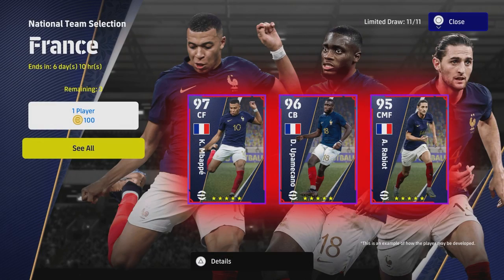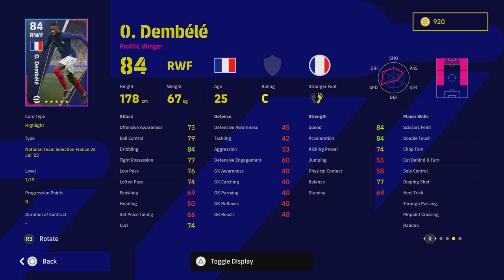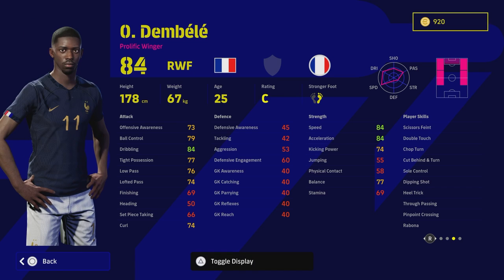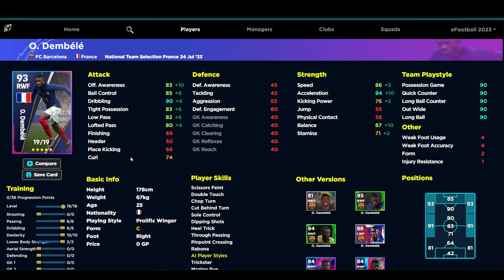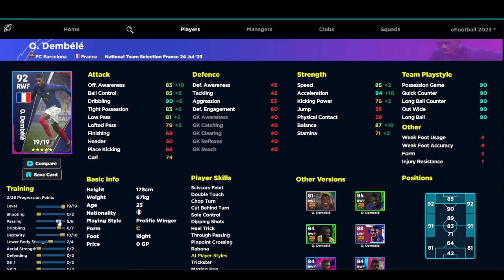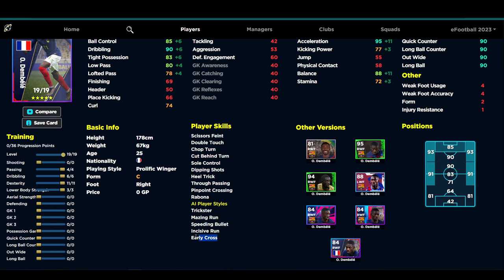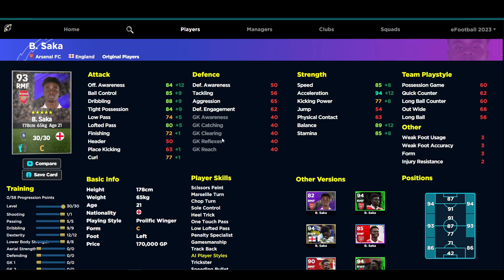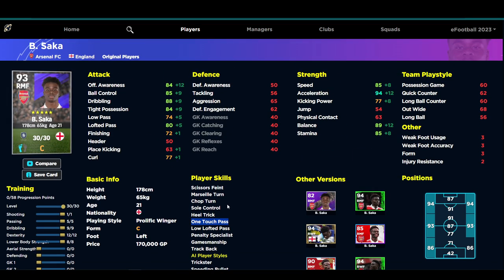eFootball 2023 | DEMBELÉ TRAINING GUIDE - FRANCE VERSION